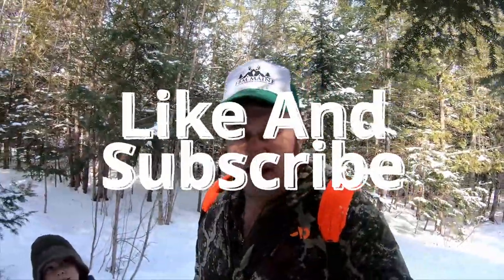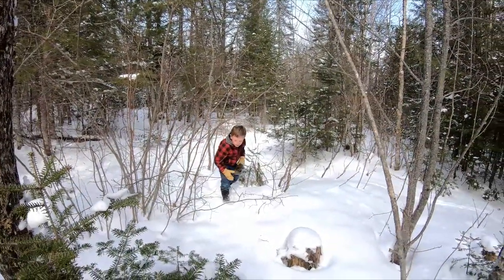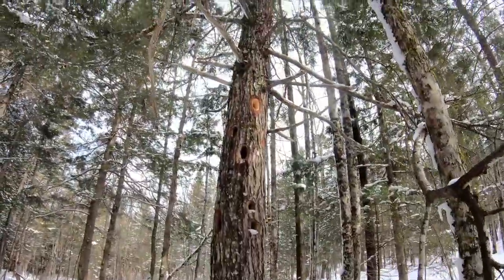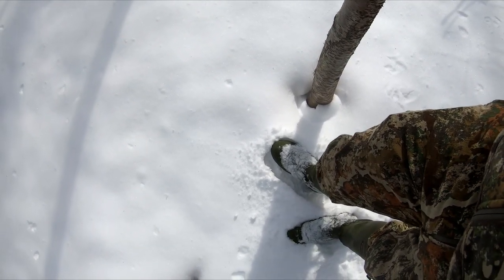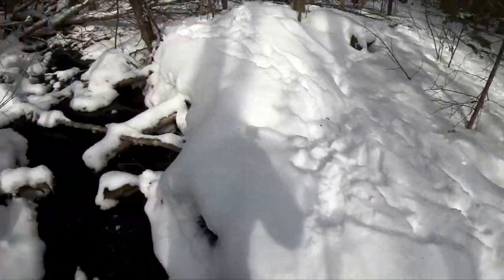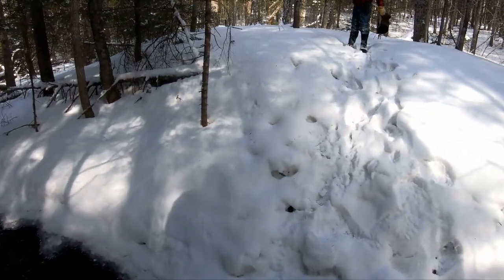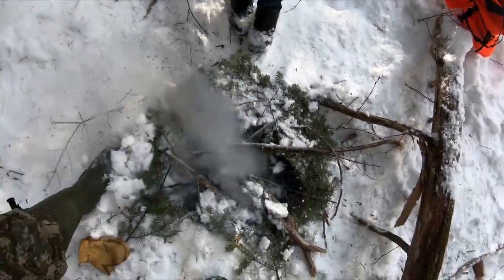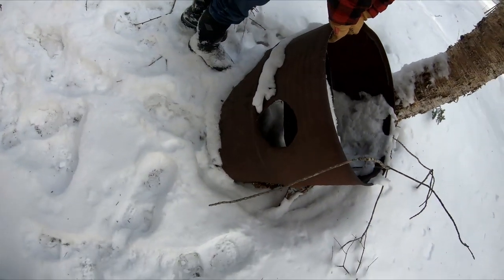Checking in on Maine Whitetails: Exploring the Local Deer Yard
Join Jackson and I as we carouse the local deer yard checking snow conditions, predators, and looking for sheds.